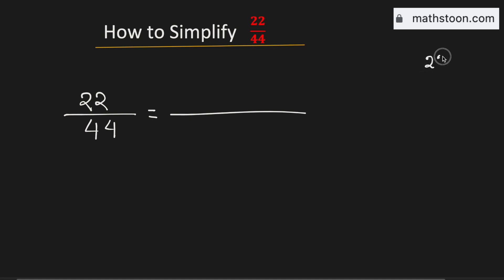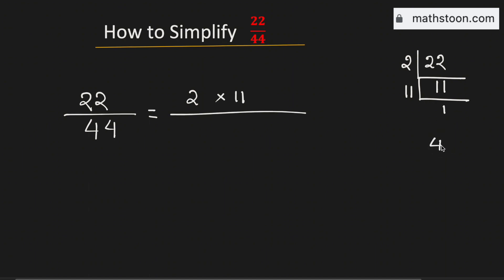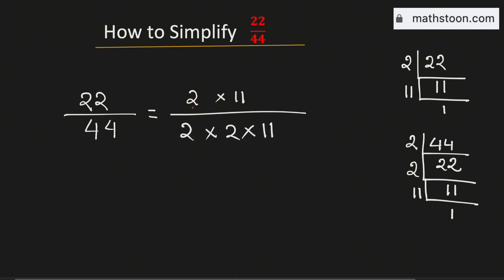How to simplify the fraction 22/44 | 22/44 Simplified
We post videos daily on youtube